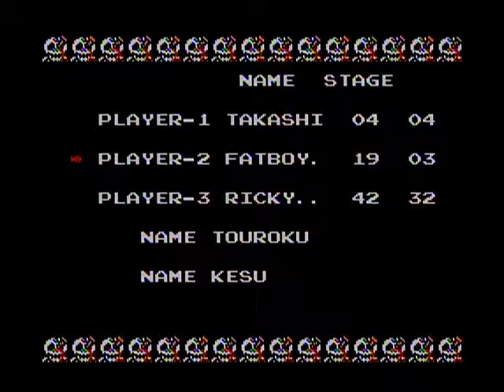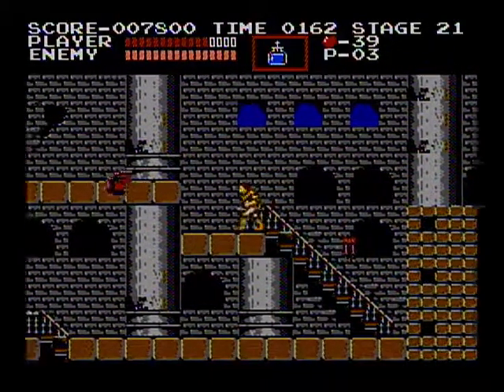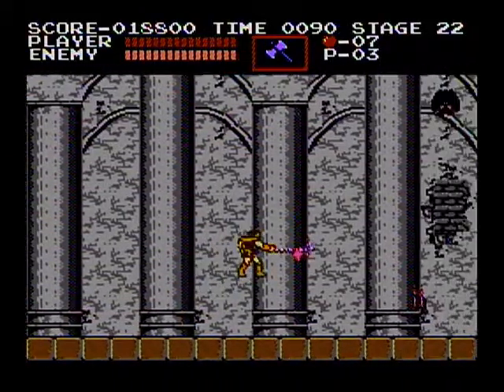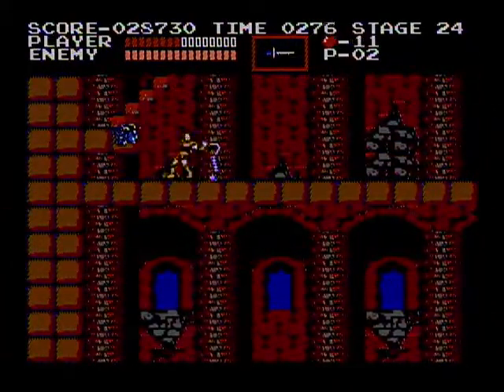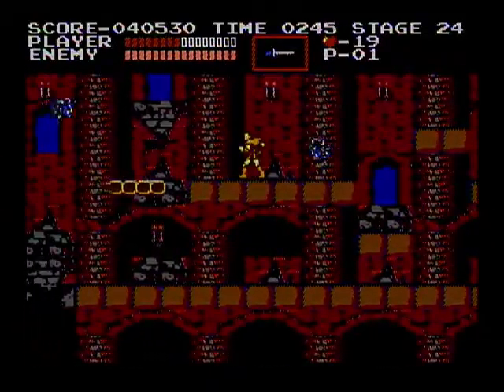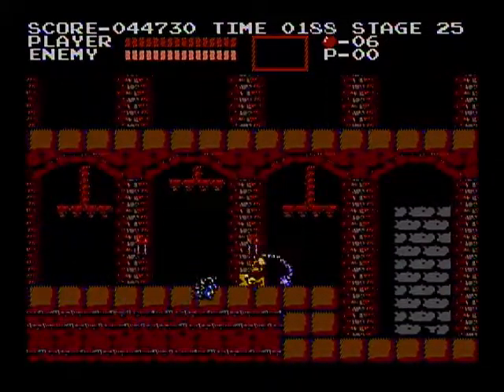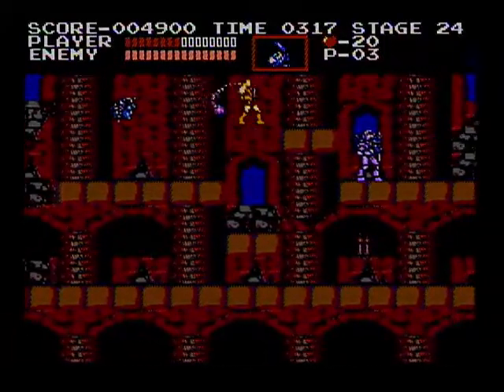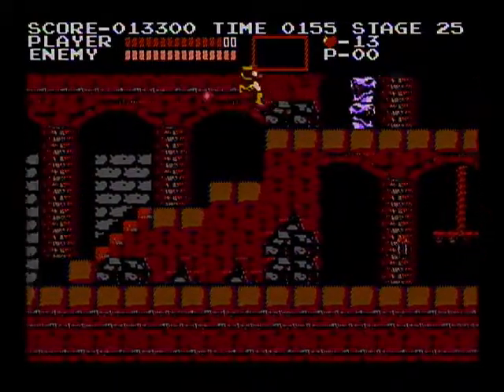Let's Play Castlevania Famicom Disk System Part 4: Hard Mode! (Castlevania 30-year anniversary)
Before making this video, i have looked up some secrets hidden in Stage 1. Some of those can only be found on the Hard Mode version of the stage, that's pretty cool! In particular, 1-ups can be found in the game, they're located in hidden secrets such as these. On Hard, all enemies deal 4 bars of damage out of your 16 bars of health, so 4 hits will kill you. There are some additional Bat Generators on Stage 1 on Hard and the Zombies do move faster. On Stage 2, there are more rooms with Medusa heads and they appear slightly more frequently, i.e. there are often 2 Medusa heads at once on the screen. They also fly in a slightly different pattern, which won't allow you to dodge them anymore just by standing still.